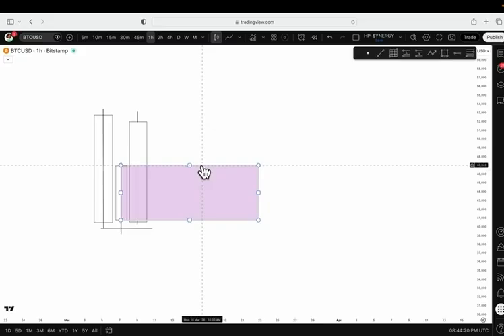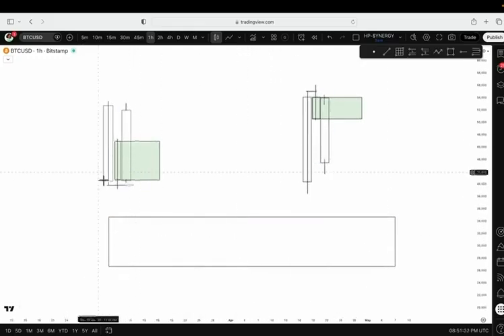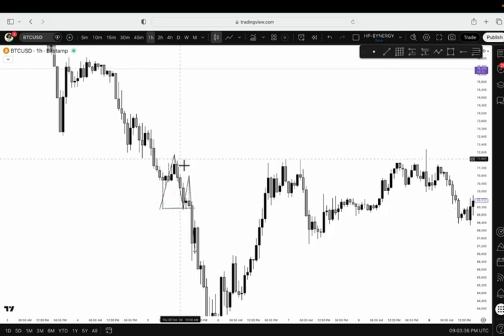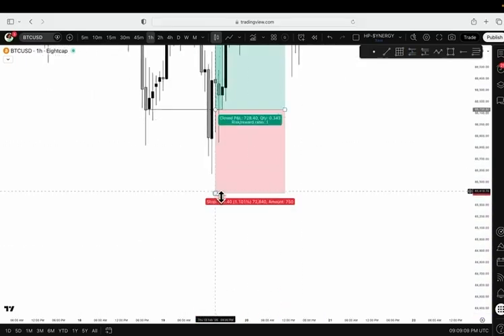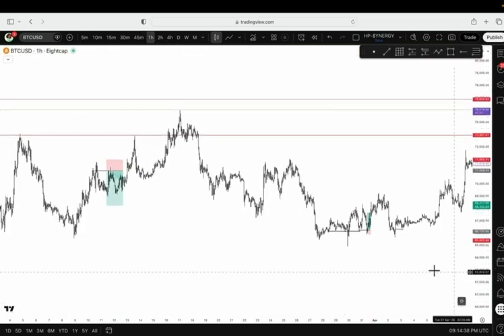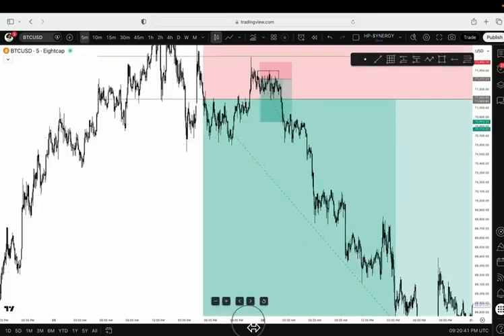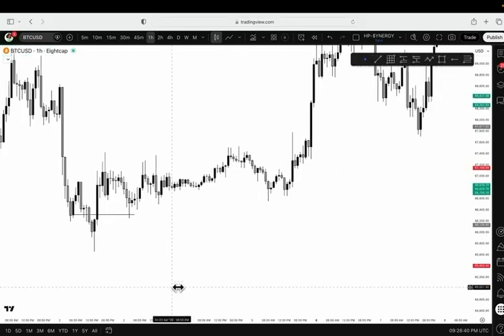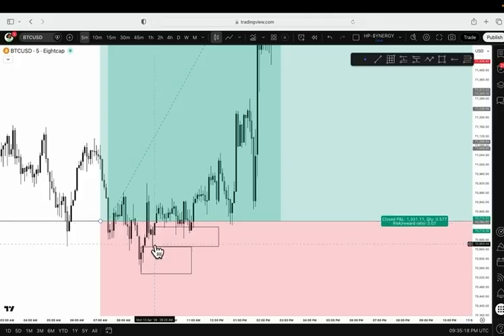Sabii Gal TLS 2.5 (EVOLUTION) 2026 - Market Review